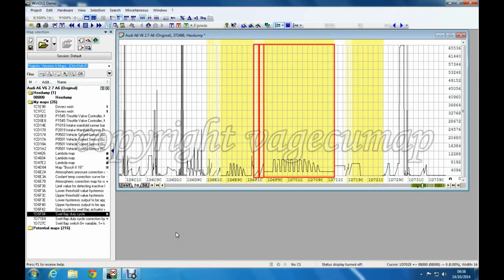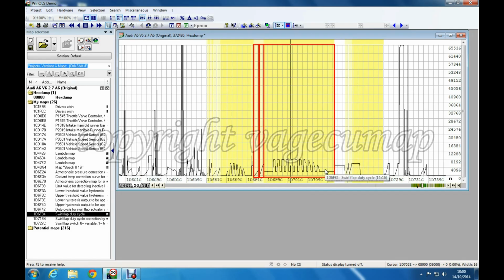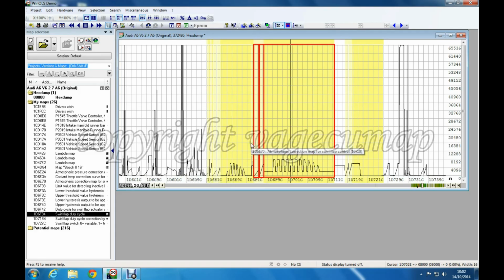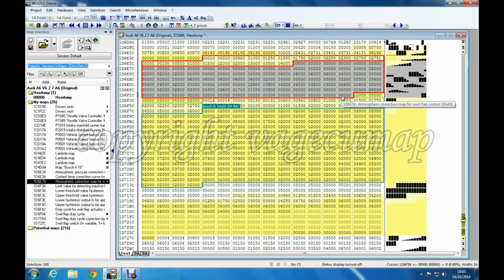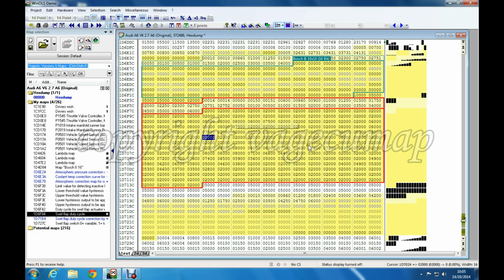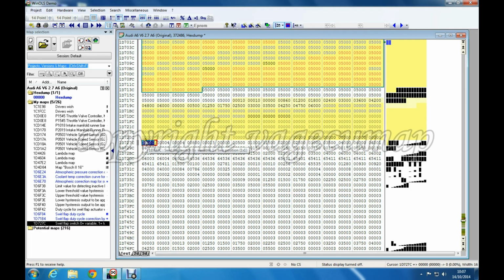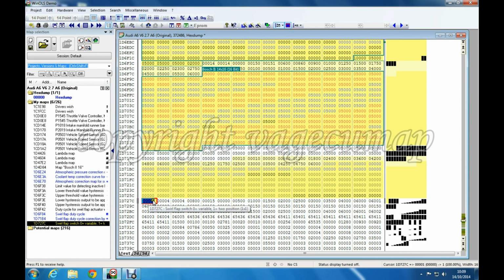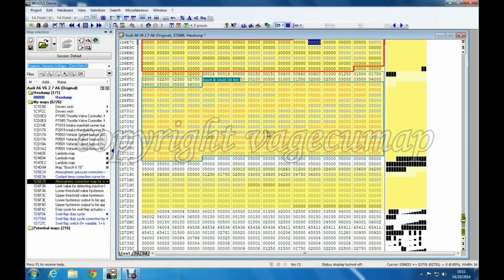Видалення клапана завихрення. Ч1